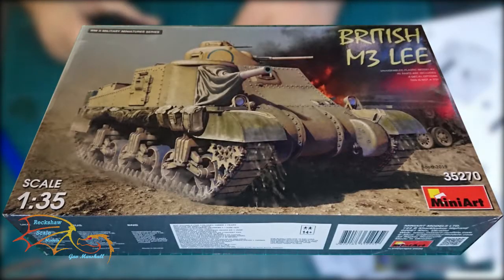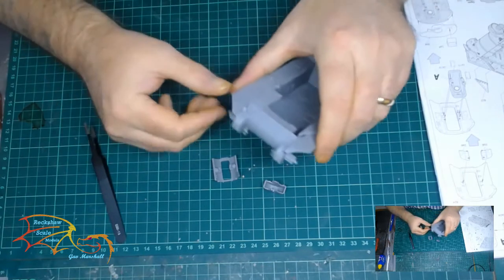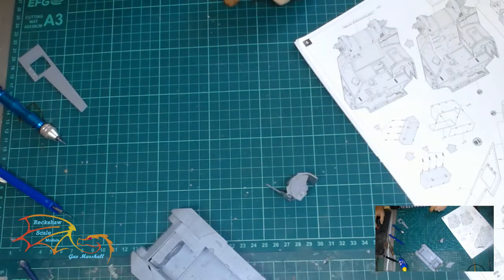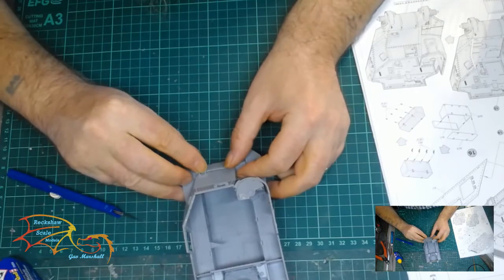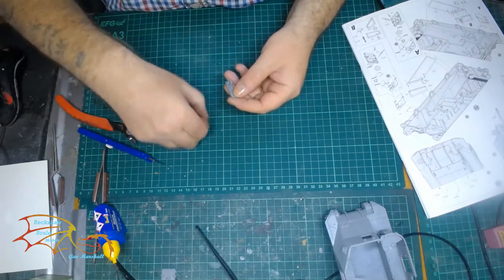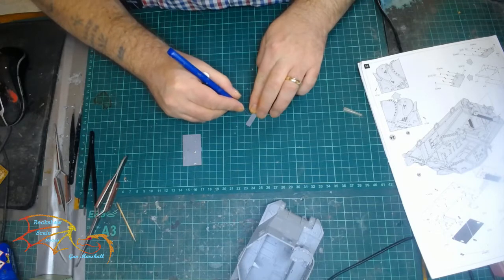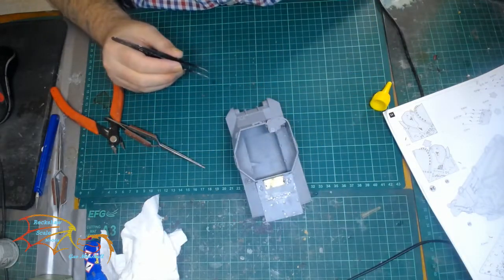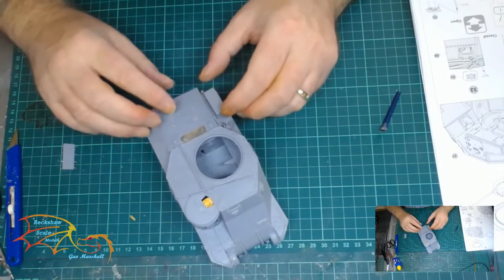MinArt M3 Lee Scale 1/35 Part 3 Upper Hull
In part three the build continues with the upper hull